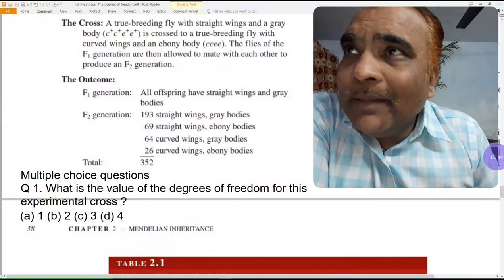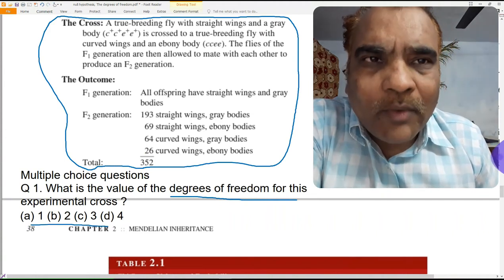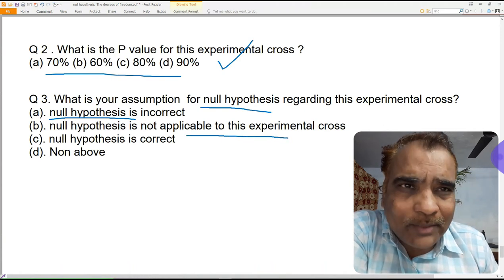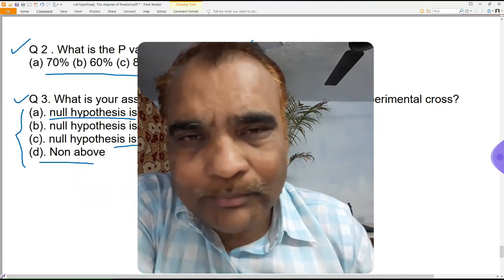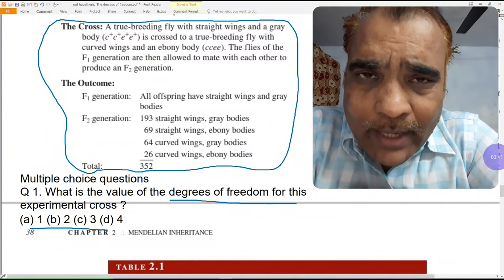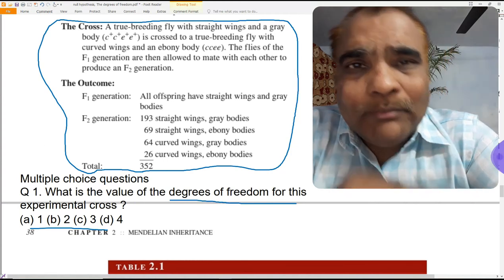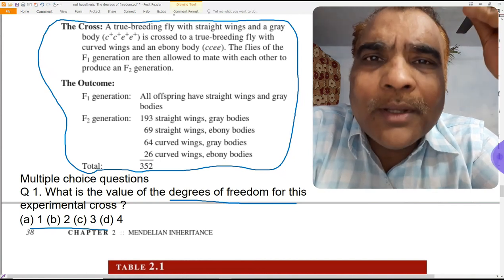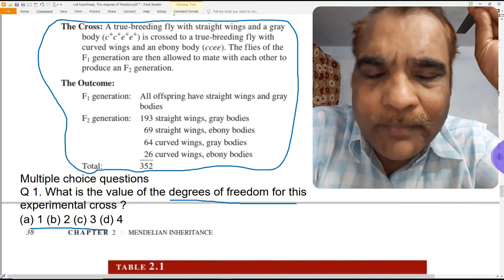null hypothesis, The degrees of freedom